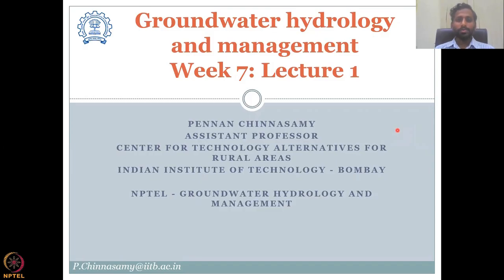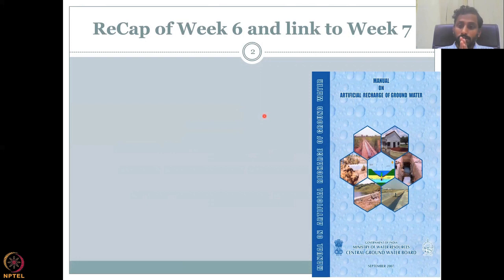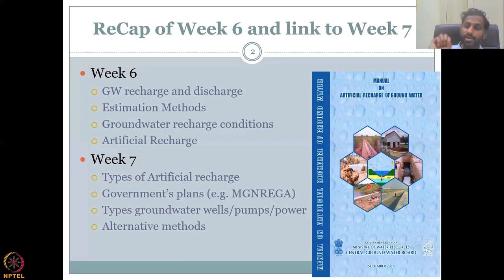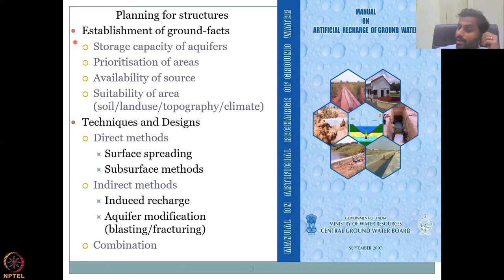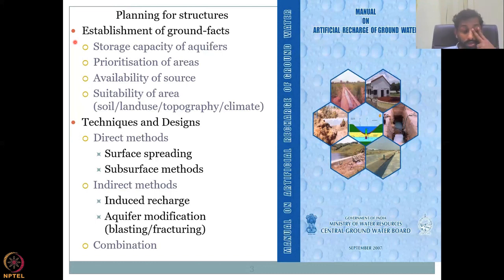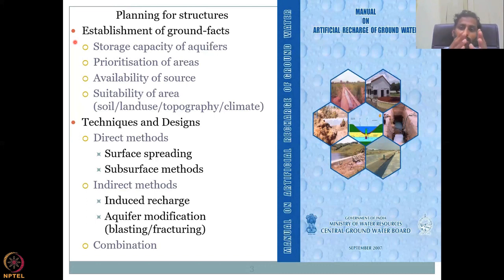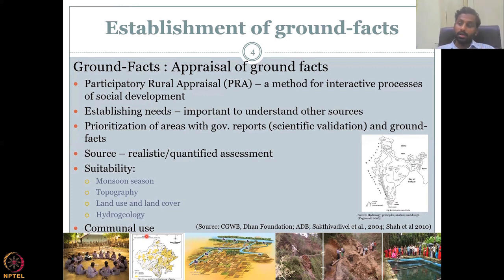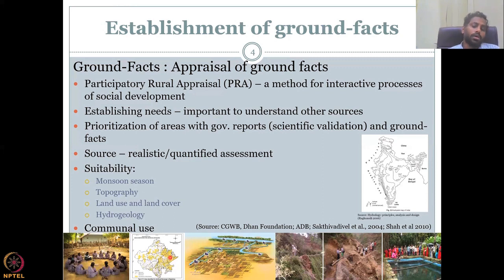Lecture 31: Constructing aquifers using groundwater data Part - 1